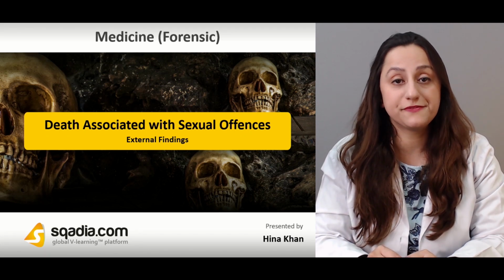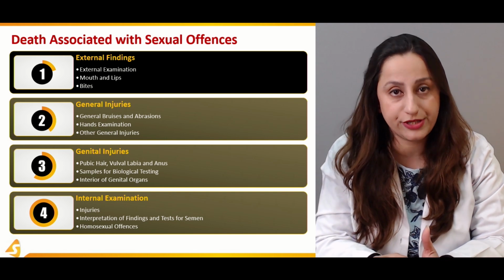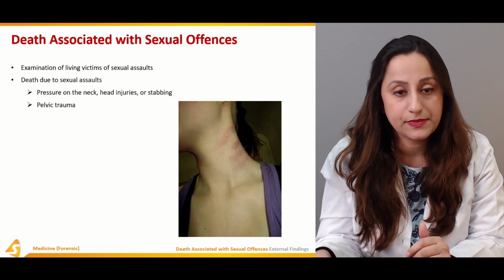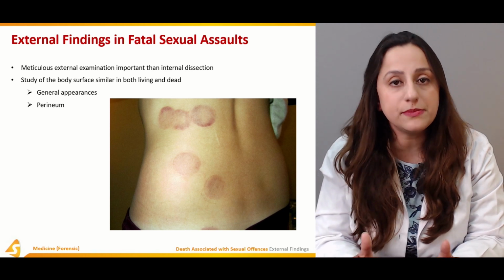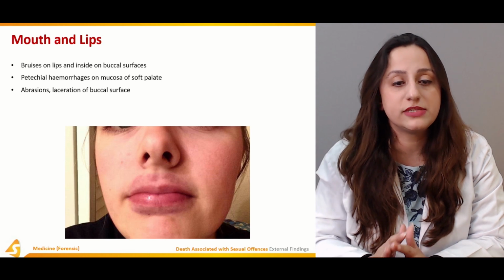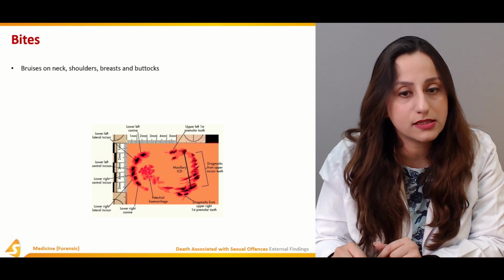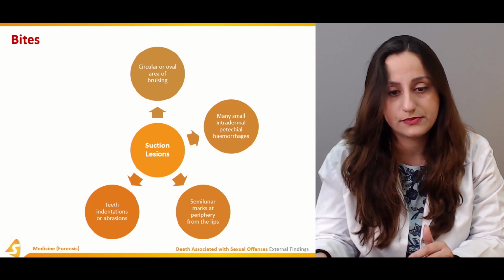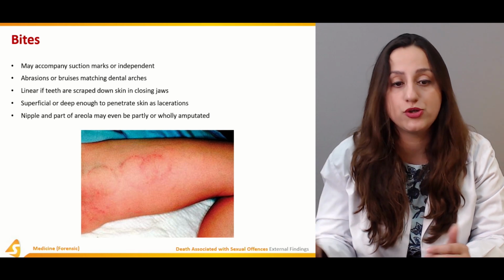Death Associated with Sexual Offences - External Findings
Learn about the death associated with sexual offences. Our medical specialist, Dr Hina Khan has thoroughly explained the external examination. Additionally, general injuries in conjunction with genital injuries have been elucidated. Besides this, our educator has also highlighted the internal examination.

▬ External Findings ▬▬▬▬▬▬▬▬▬▬
At the beginning of this section, the external examination has been comprehensively mentioned. Following this, mouth and lips have been considered in detail. In the end, bites have been described.

▬ General Injuries ▬▬▬▬▬▬▬▬▬▬
Firstly, general bruises and abrasions have been brought under a detailed discussion. Subsequently, a hand examination has been explicated. Conclusively, other general injuries have been elaborated.

▬ Genital Injuries ▬▬▬▬▬▬▬▬▬▬
Amongst the genital injuries, our educator initially talked about the pubic hair alongside the vulval labia and anus. Moreover, samples for biological testing have been delineated. Conclusively, the interior of genital organs has been highlighted.

▬ Internal Examination ▬▬▬▬▬▬▬▬▬▬
At the commencement of this section, injuries have been described. Moving further, the interpretation of findings and tests for semen have been extensively elucidated. Afterwards, our educator talked about homosexual offences.